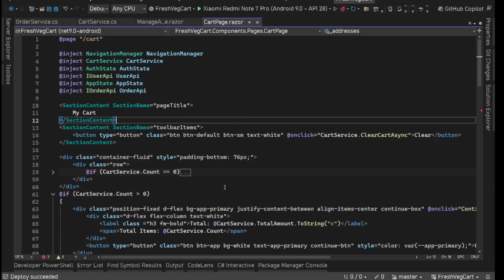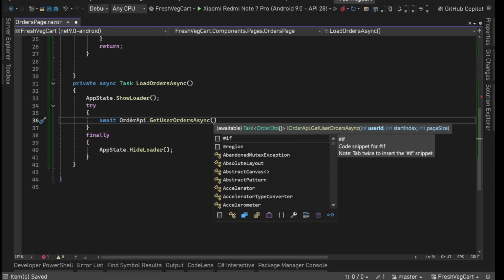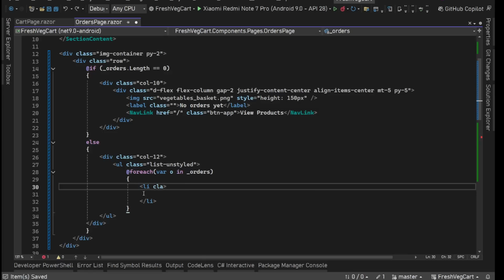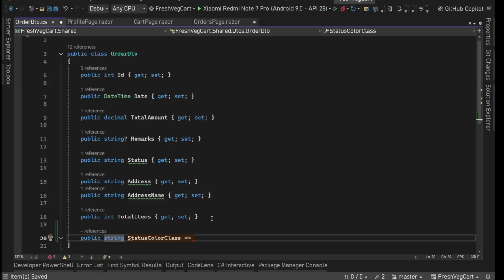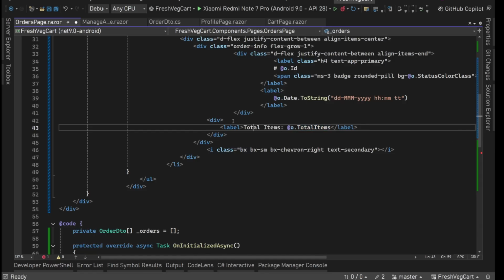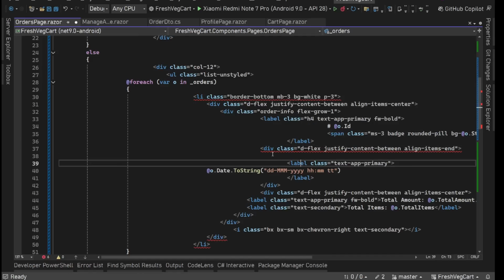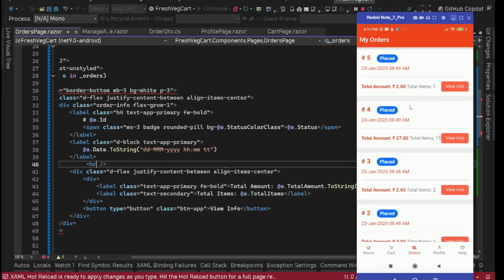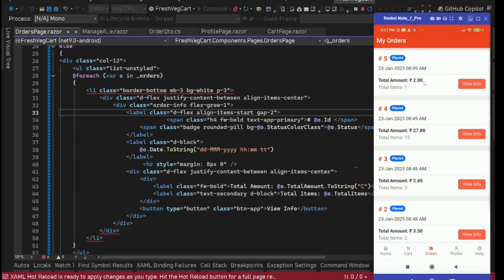# 23 of 27 - Build Fullstack .NET MAUI Blazor Hybrid Mobile App - Asp.Net Core Minimal Api - .NET 9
Part 23 of 27 - Working on My Orders Page